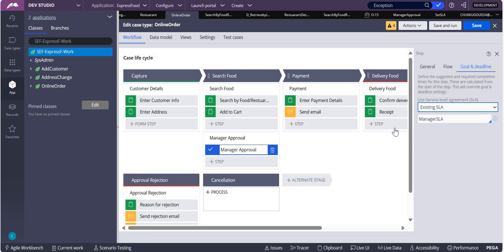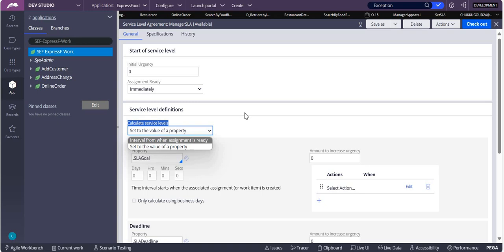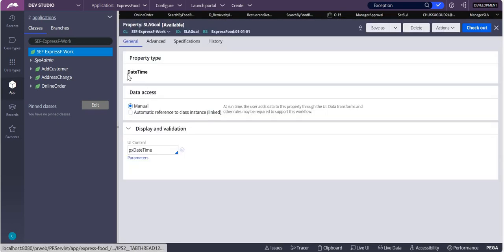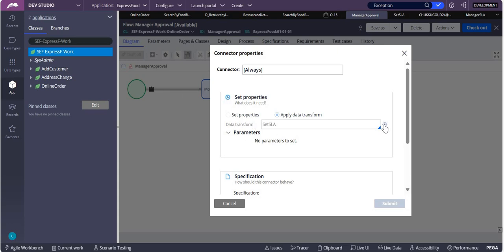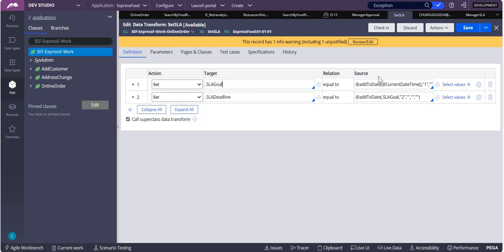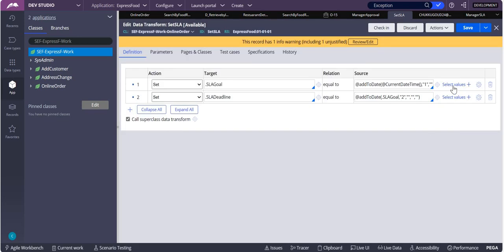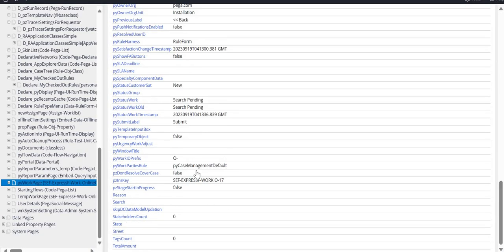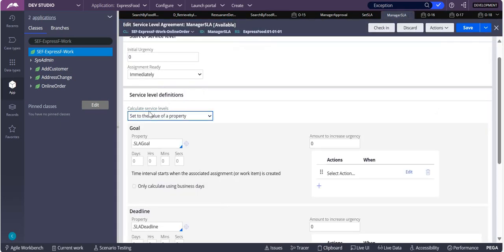Dynamic SLA: Set Goal and Deadline Dynamically in SLA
SLA: Set Goal and Deadline Dynamically in SLA